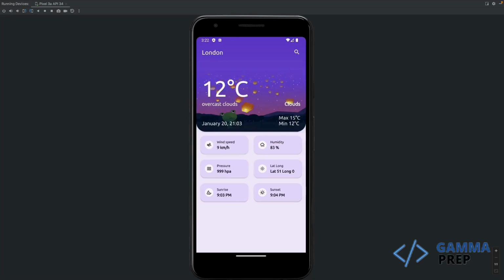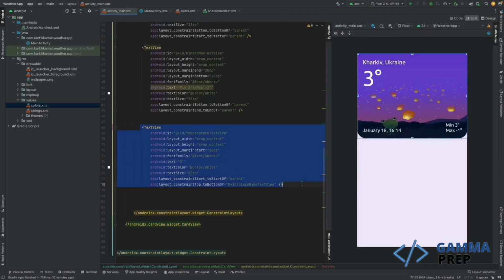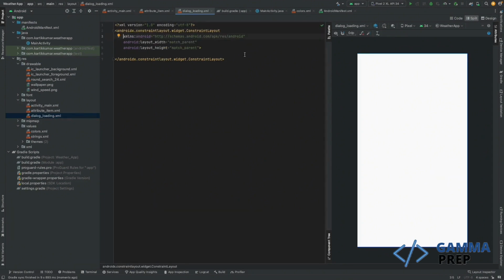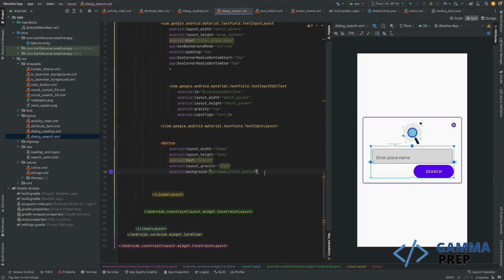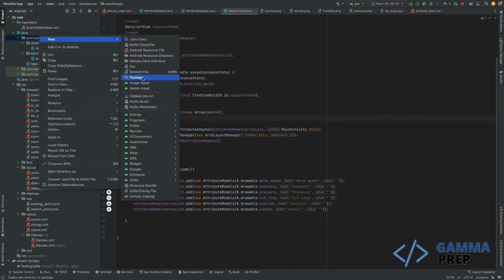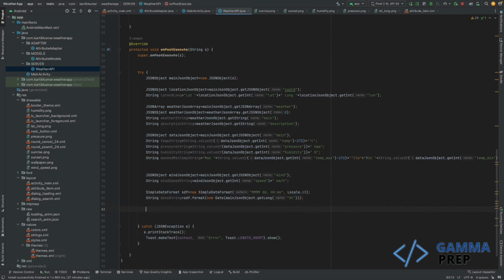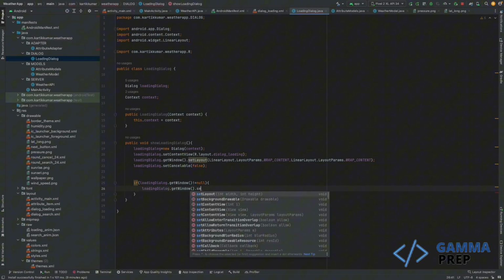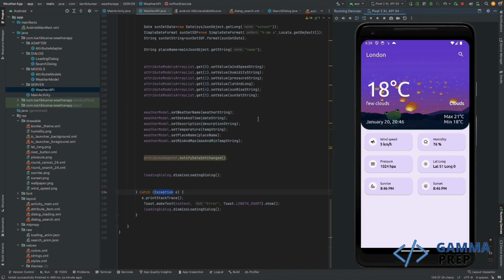Build a Weather App from Scratch: Best Project for App Development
Looking for the perfect project to enhance your app development skills? In this video, we guide you step-by-step through building a weather app from scratch! This project is ideal for beginners and experienced developers alike, covering the essential aspects of app development including UI design, API integration, and data handling.

What you'll learn in this tutorial:

Designing a user-friendly interface
Fetching real-time weather data using APIs
Implementing responsive layouts and handling user inputs
Testing and debugging your app

By the end of this tutorial, you’ll have a fully functional weather app and a deeper understanding of app development fundamentals!